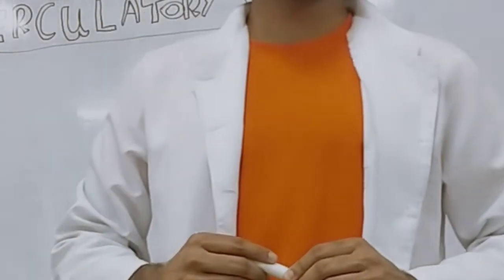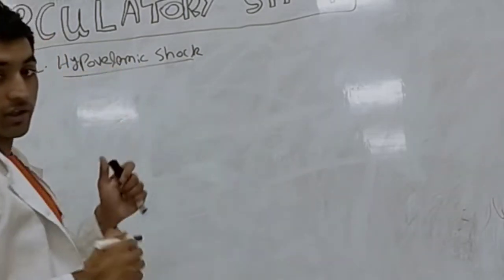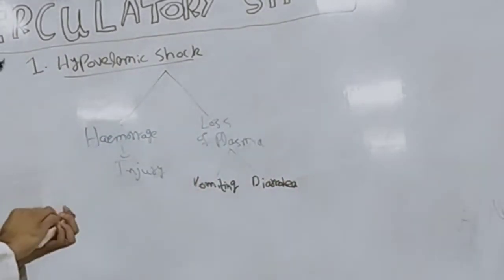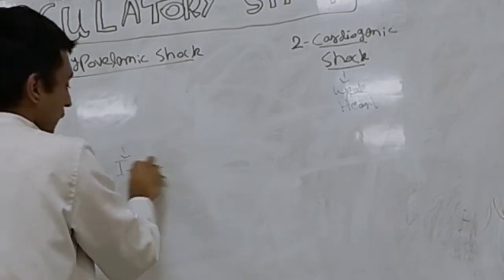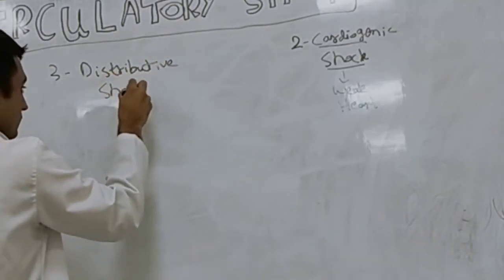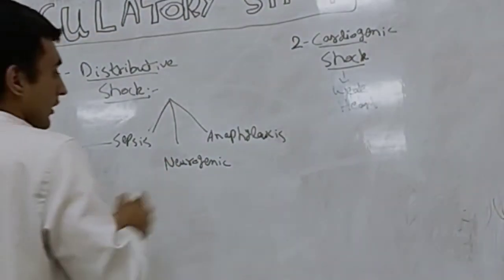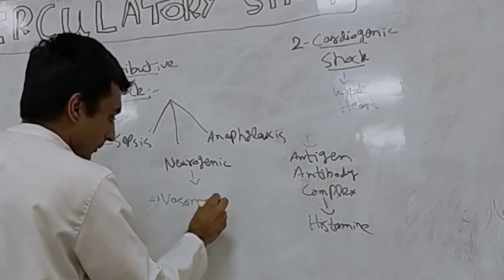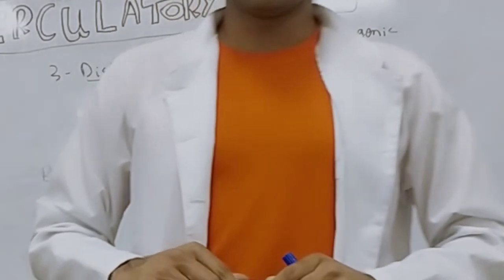PHYSIOLOGY| Circulatory Shock| Hypovolemic, Cardiogenic And Distributive Shock